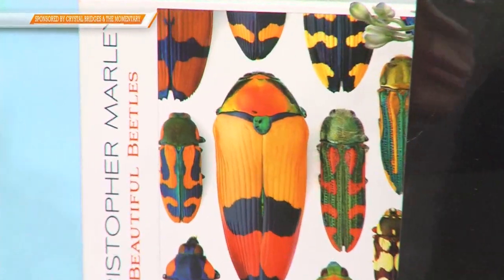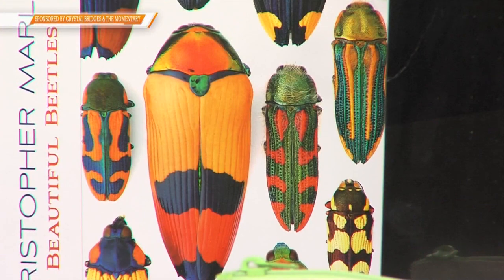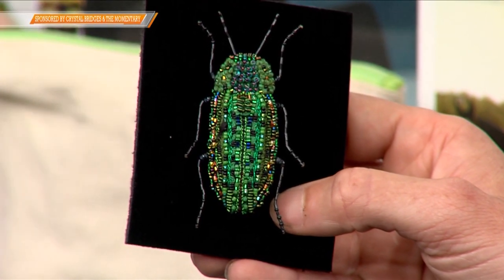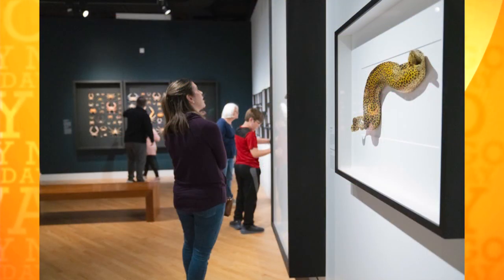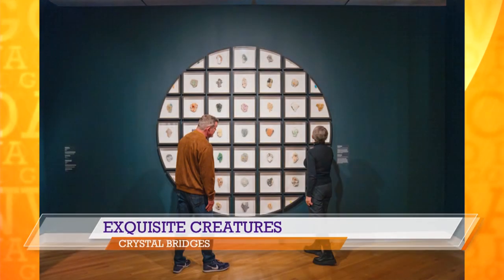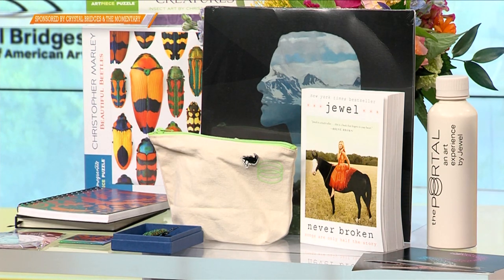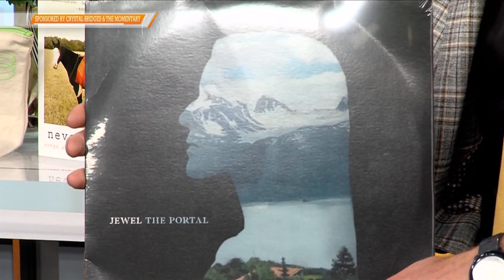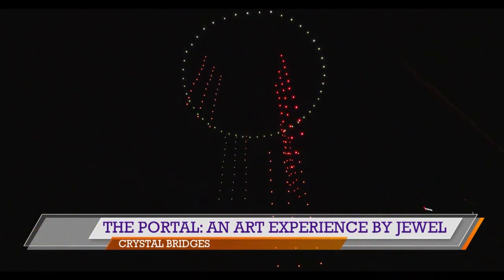Creative Crossroads - Exquisite Creatures & The Portal